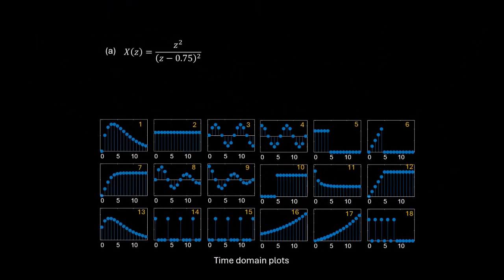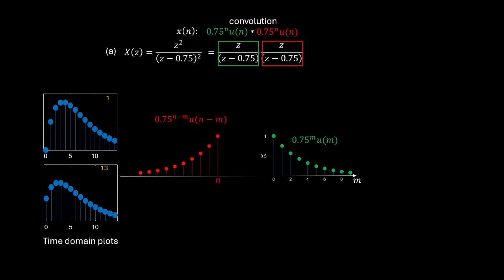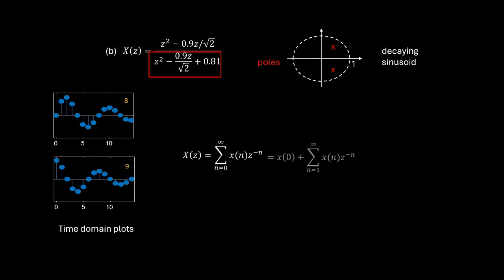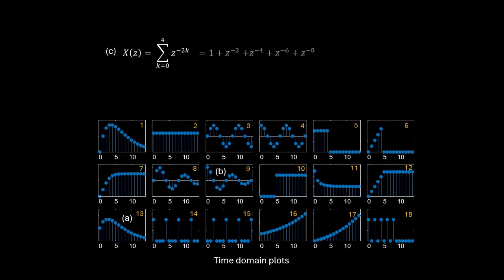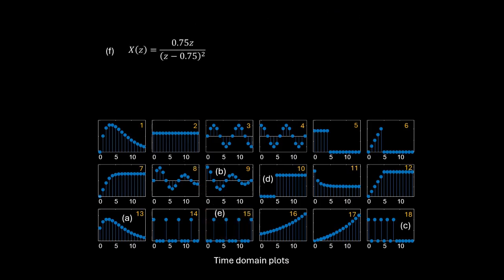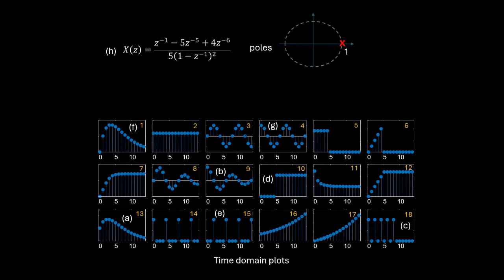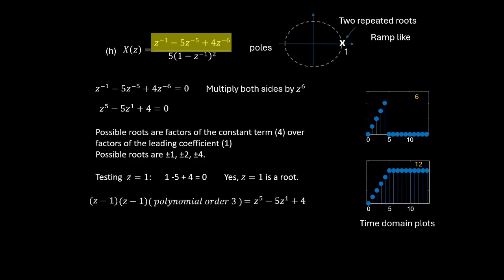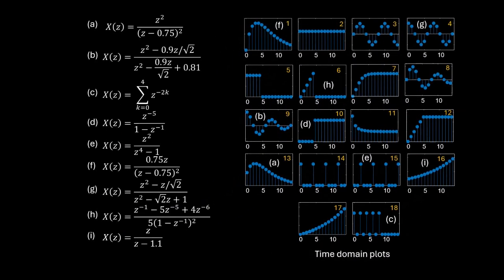Z Transform Examples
Digital Signal Processing Examples
Z Transform
00:16 Part (a)
01:24 Part (b)
02:40 Part (c)
02:56 Part (d)
03:10 Part (e)
03:28 Part (f)
03:48 Part (g)
04:15 Part (h)
05:25 Part (i)